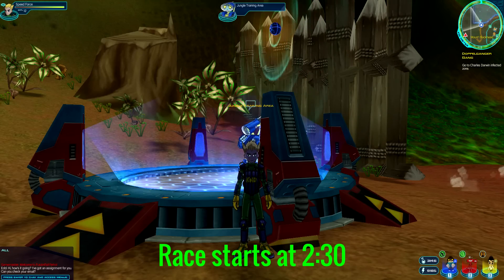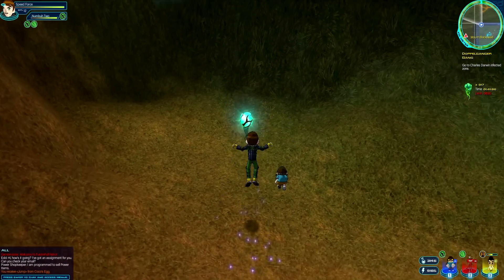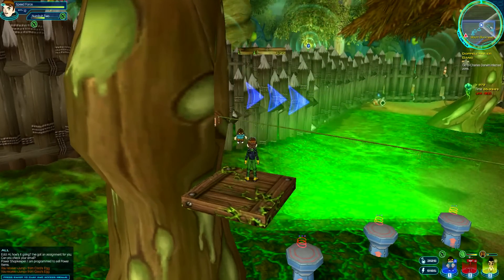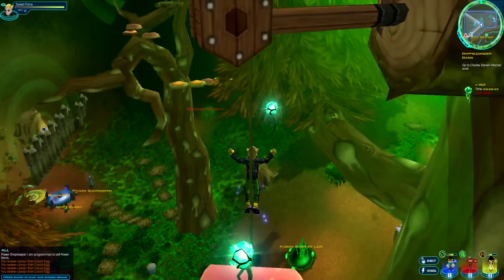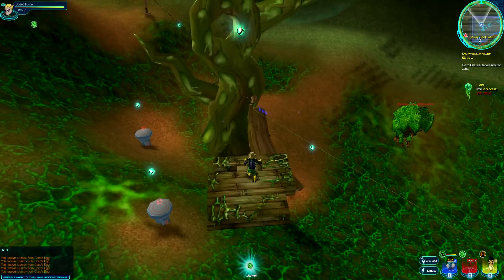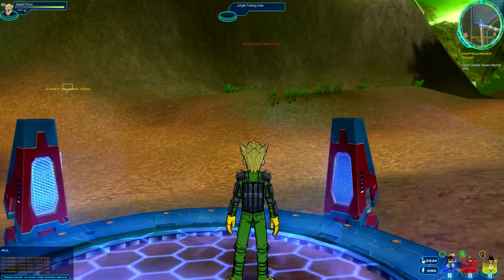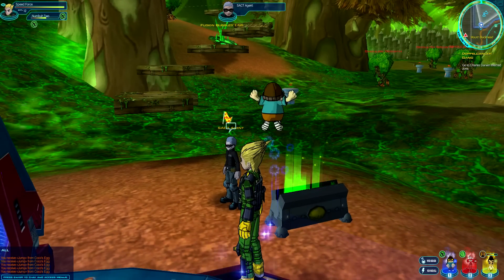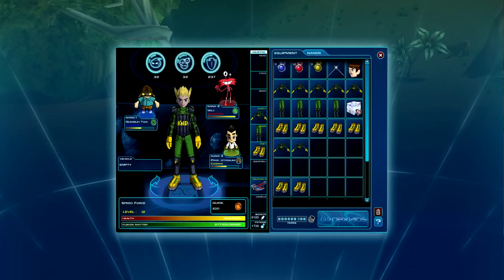Jungle Training Area, Mount Blackhead Infected Zone: In-Depth Racing Tutorial: Fusion Fall Retro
A beginner-friendly voice tutorial on how to do the Jungle Training Area at Mount Blackhead Infected Zone. The place drops the NPC KND outfit as well as the Ben10 Bubblehead. If you want to get everything, expect to do more than 10 runs. It's also possible to do this without gumballs.